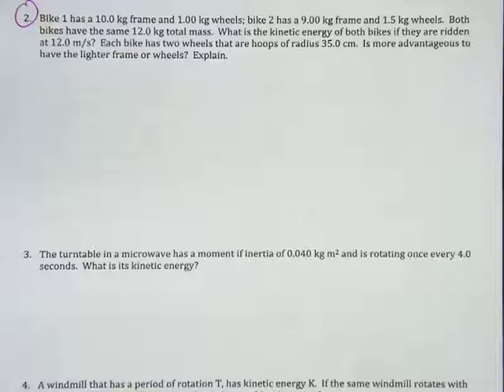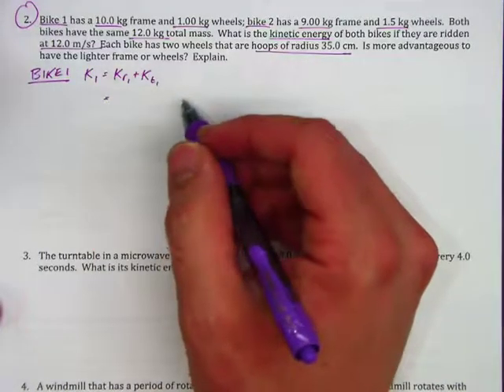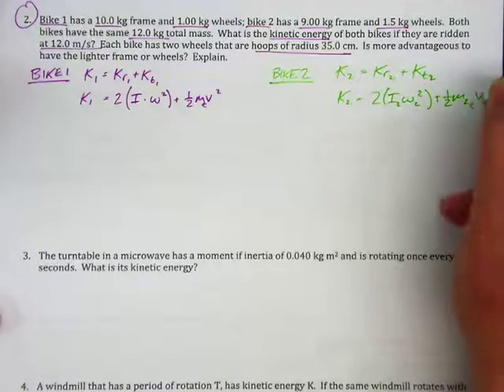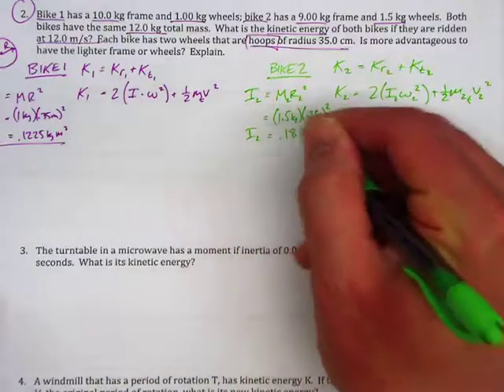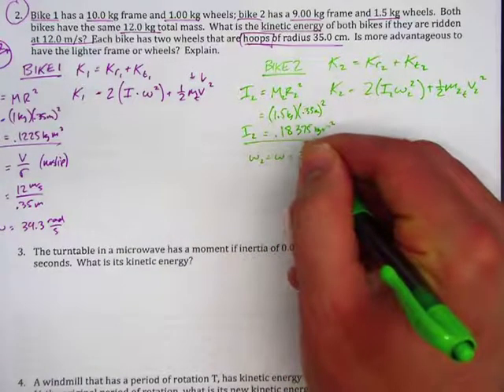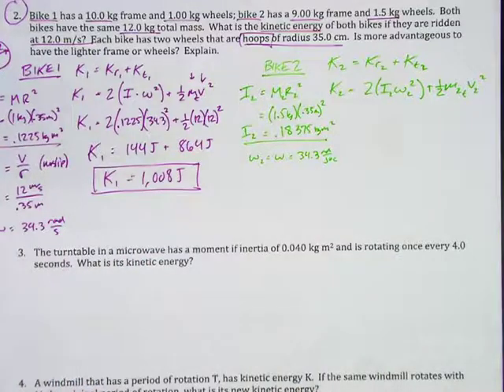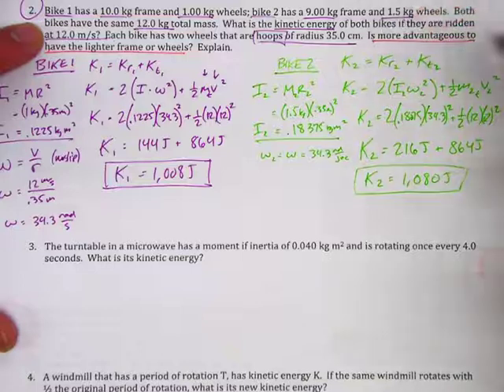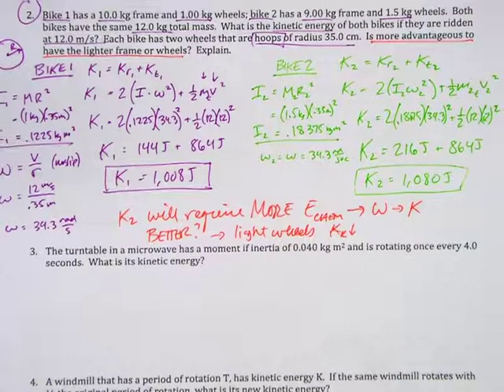8 22 Rotational Kinetic Energy Problem bicycle